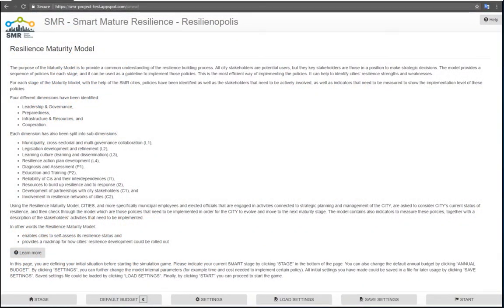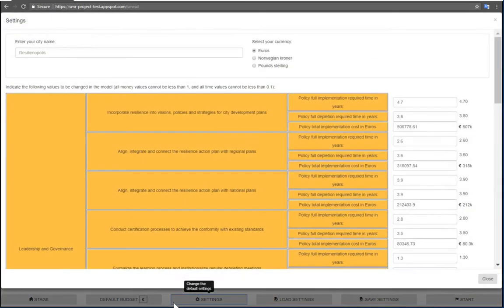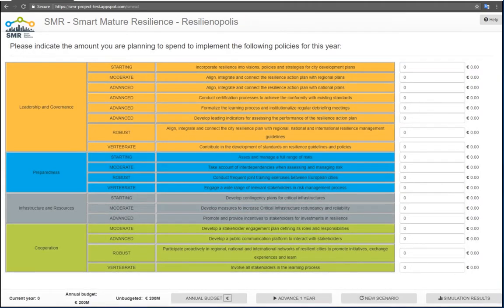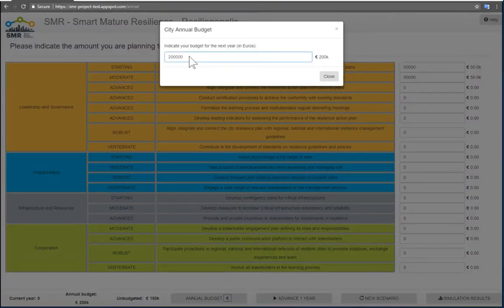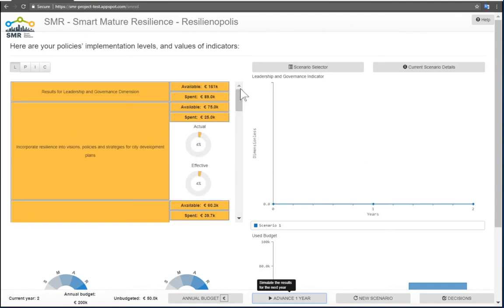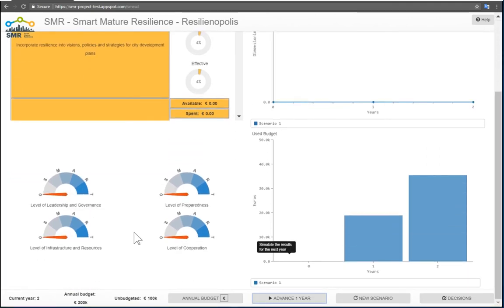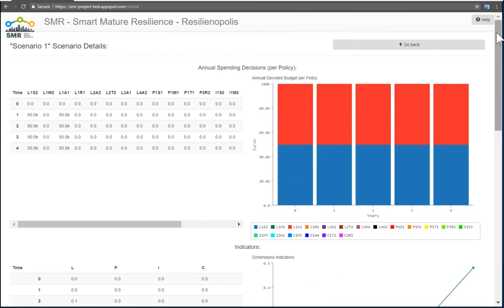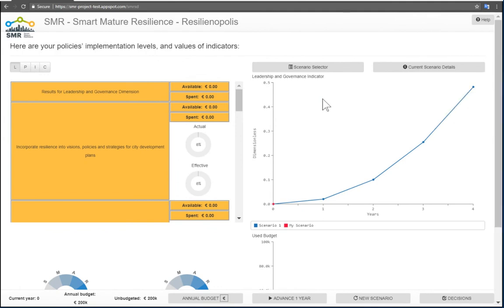Ahmed Aboughonim, CIEM, University of Agder about the SMR tool